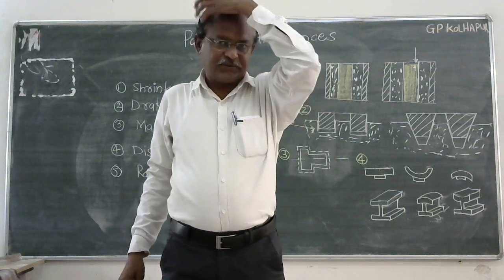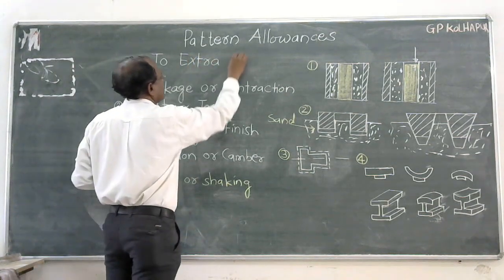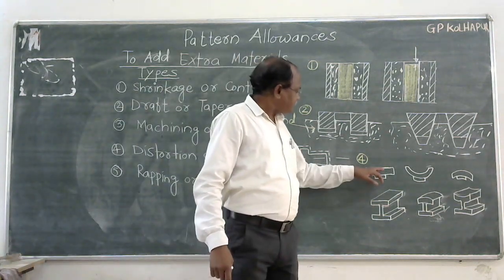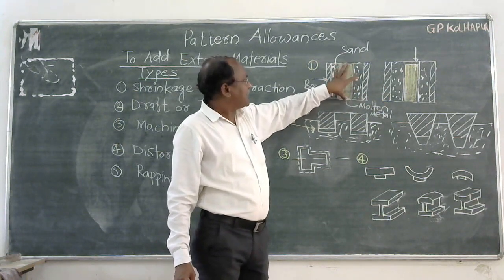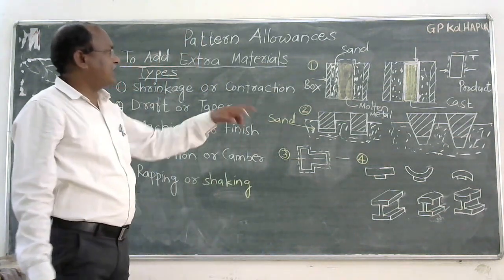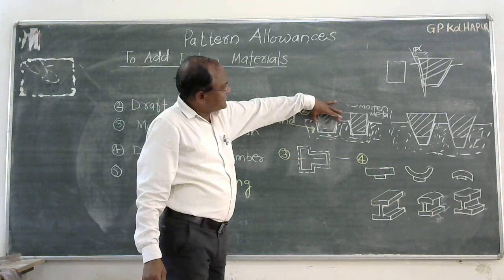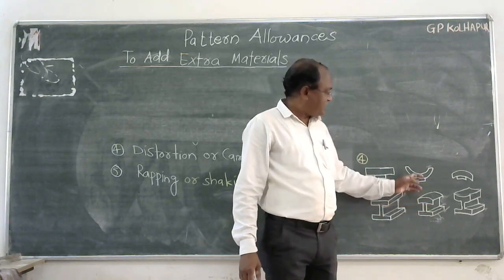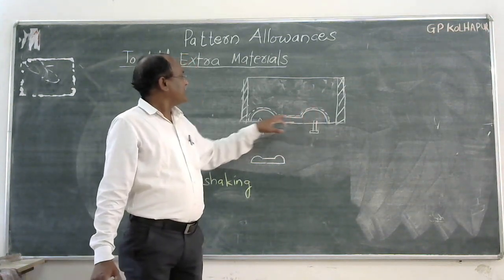pattern making allowances